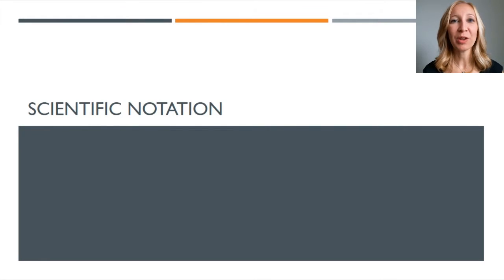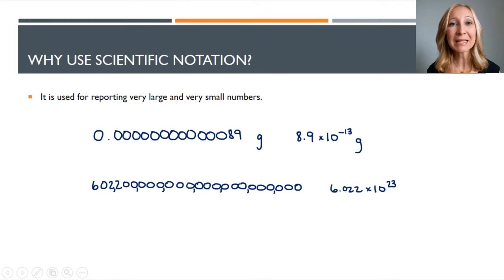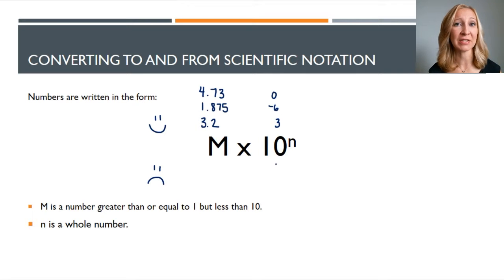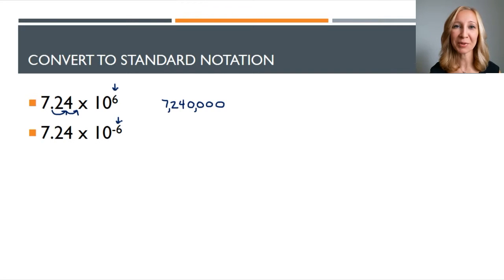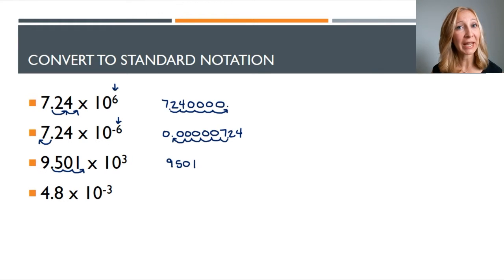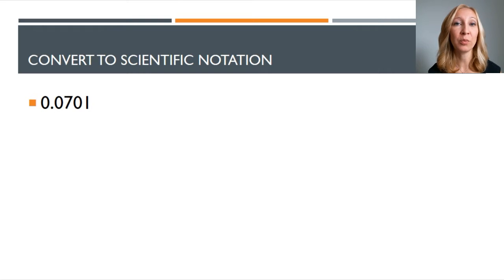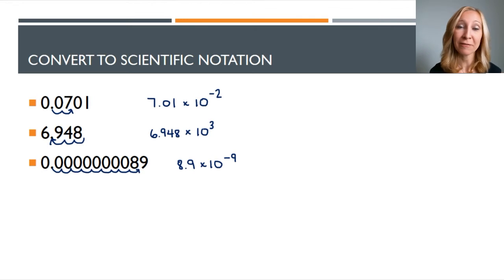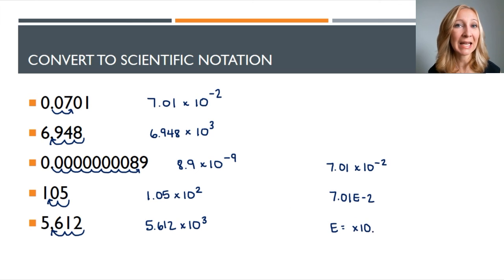4c Scientific Notation: Making Big and Small Numbers Manageable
🧪 Topic:
Understanding and using scientific notation to represent very large and very small numbers, including how to convert between standard and scientific form.

📝 Description:
This video introduces the concept of scientific notation—a shorthand used by scientists to simplify extremely large or small numbers. Students learn why scientific notation is helpful, how to write numbers in proper scientific notation form, and how to convert between standard and scientific notation. The lesson includes clear rules, worked examples, and guidance on using calculators that display notation with an “E” (like 3.2e6). Real-world chemistry examples help show the practical importance of this powerful tool.

🎯 Learning Objectives:

Explain the purpose of using scientific notation in science and engineering.

Identify the structure of scientific notation (M × 10ⁿ) and its requirements:

M must be greater than or equal to 1 and less than 10

n must be a whole number (positive, negative, or zero)

Convert large numbers from scientific notation to standard form by moving the decimal right.

Convert small numbers from scientific notation to standard form by moving the decimal left.

Convert standard numbers to scientific notation by identifying the correct decimal placement and exponent.

Interpret calculator output that uses “E” notation (e.g., 7.01e–2 = 7.01 × 10⁻²).

Avoid common misconceptions (e.g., thinking a negative exponent means a negative number).